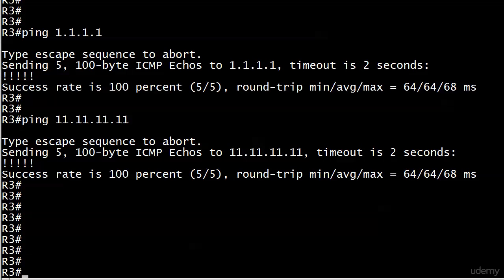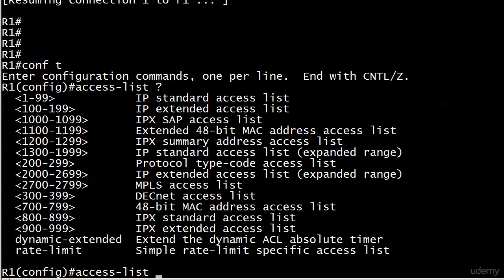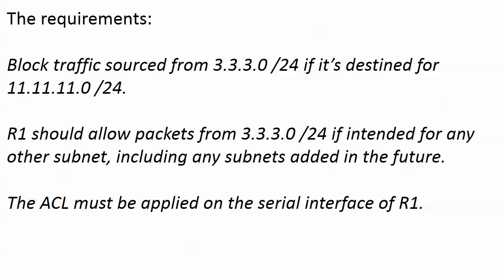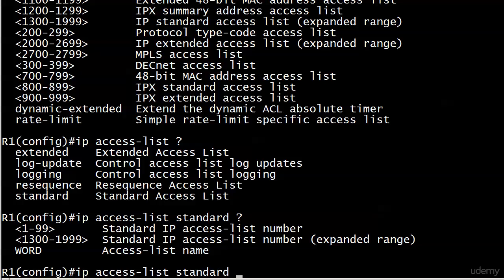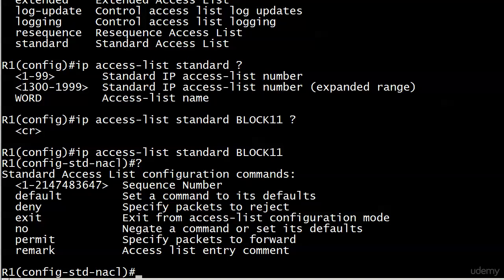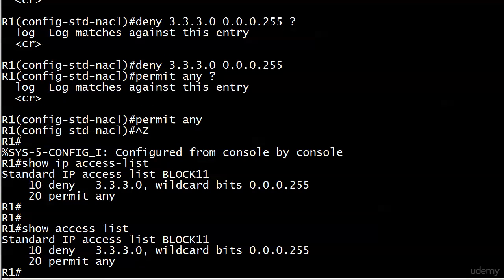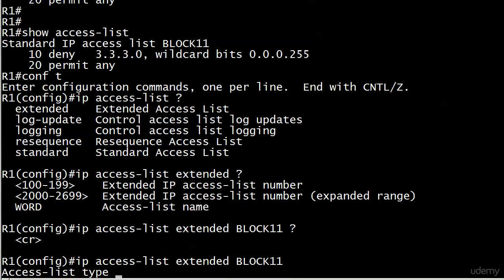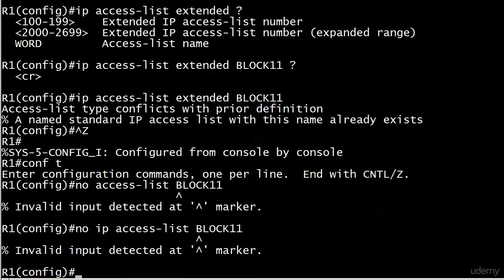86 Named Standard ACL Lab